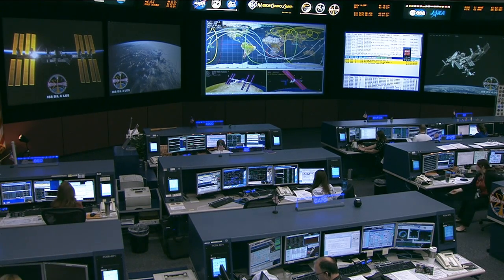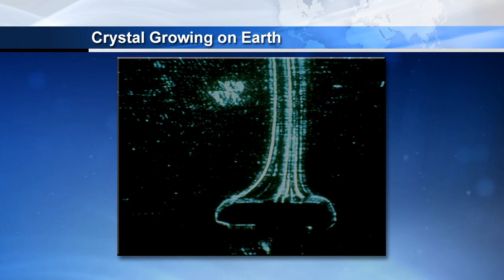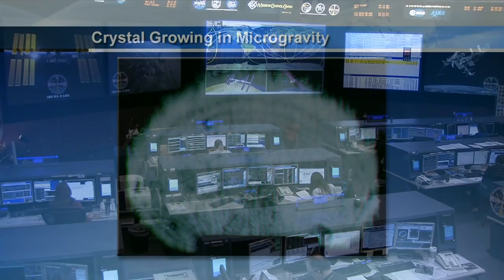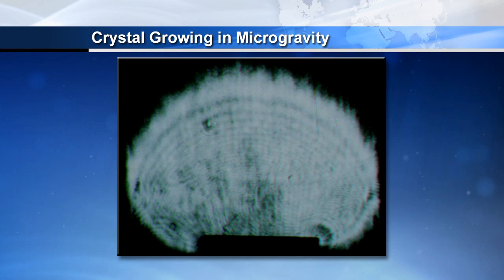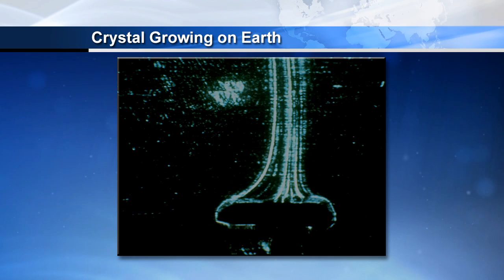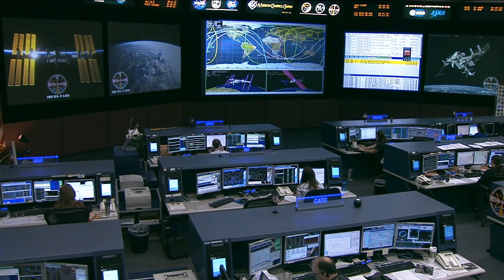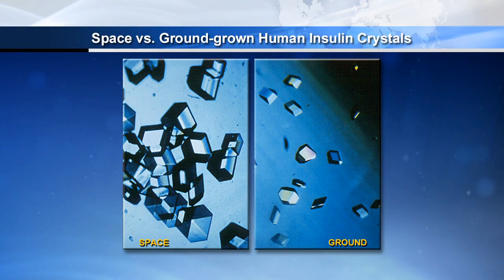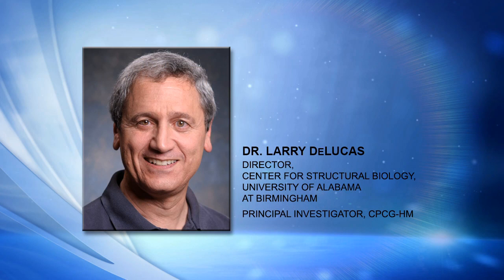Space Station Live: Protein Crystal Growth in Microgravity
NASA Public Affairs Officer Amiko Kauderer speaks with Dr. Larry DeLucas of the Center for Structural Biology at the University of Alabama at Birmingham about the CPCG-HM experiment, flying to the International Space Station on the SpaceX Dragon cargo vehicle targeted to launch March 16, 2014.  DeLucas' research seeks to demonstrate the growth in microgravity of high-quality protein crystals of membrane proteins to help researchers determine how those proteins function in the disease processes and thus aid in the development of treatment drugs.